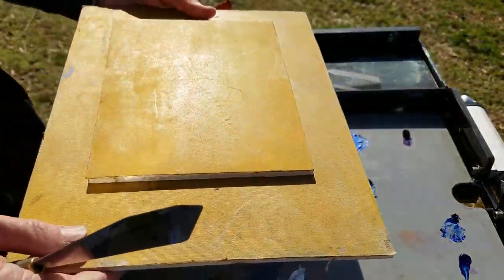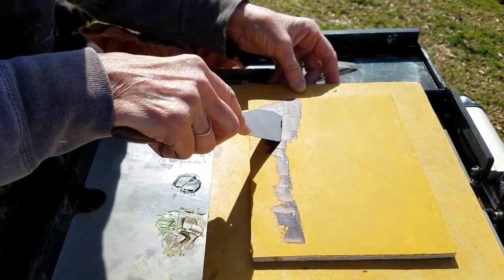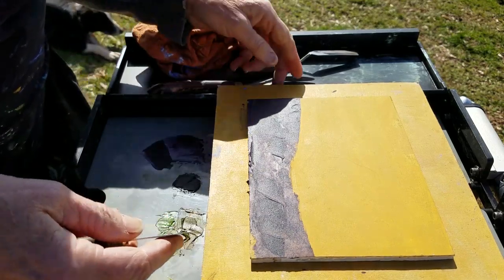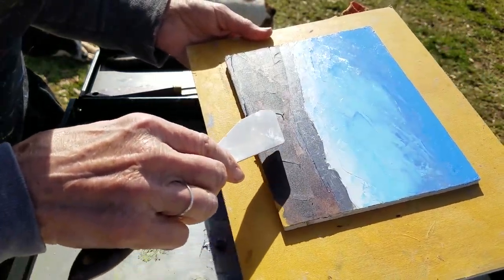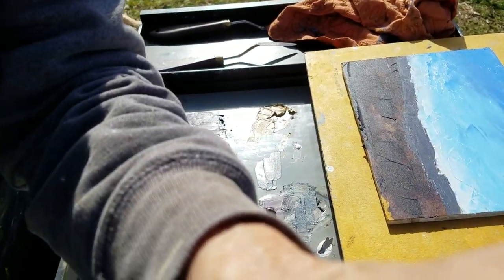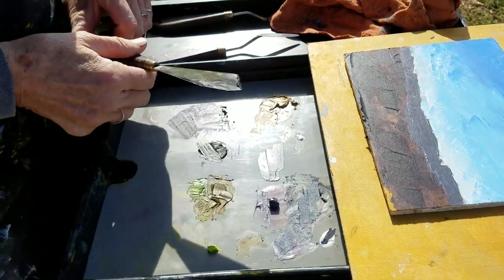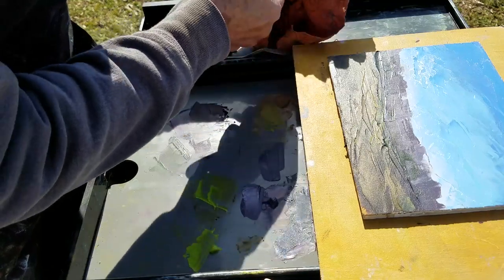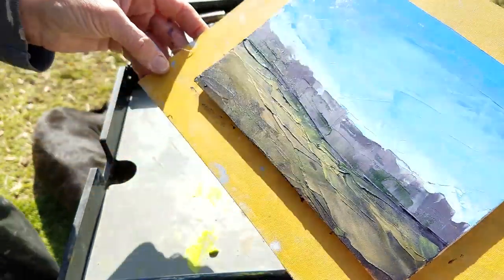April 24, 2021